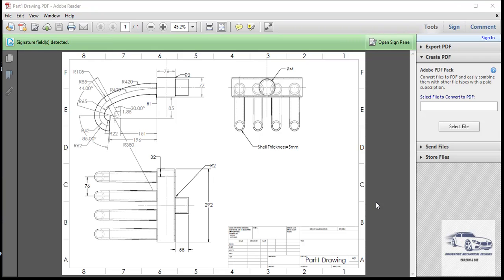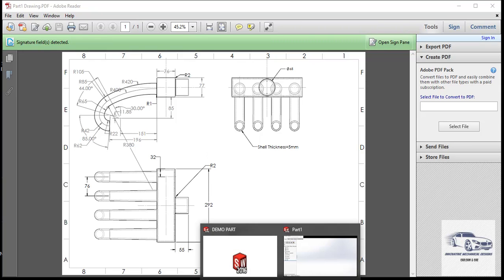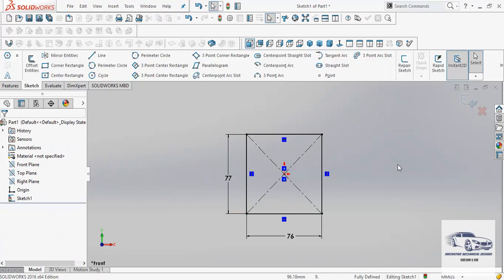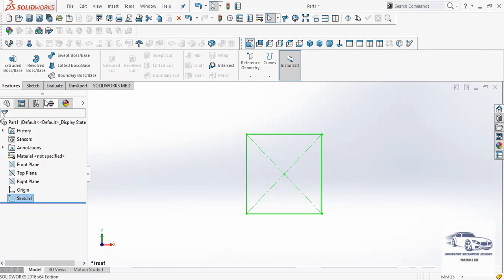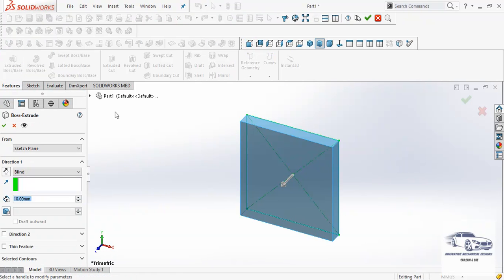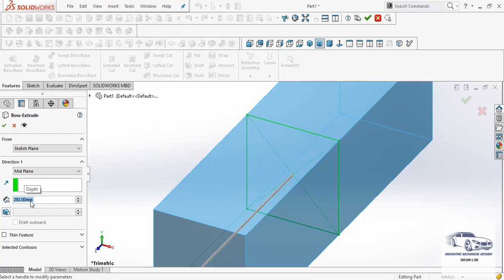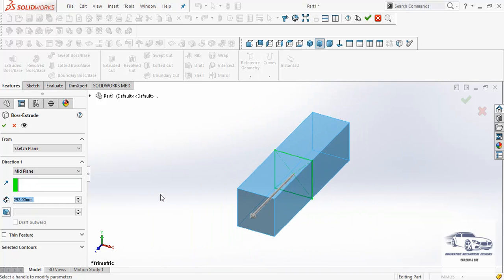Exhaust Part Design using Solidworks 1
This is modeling of exhaust i created using Solidworks.